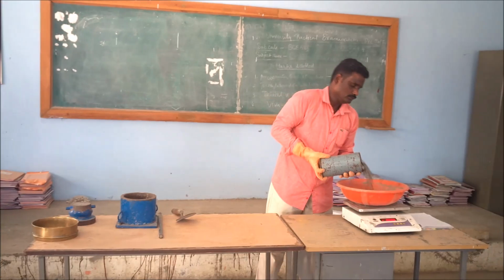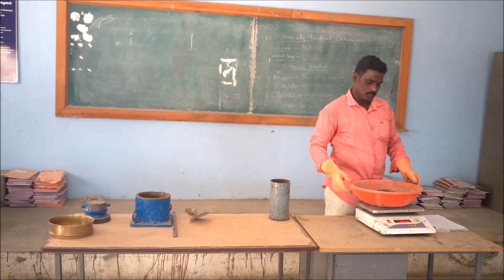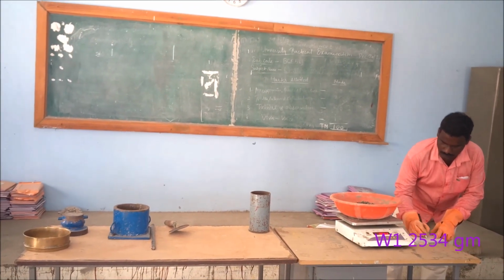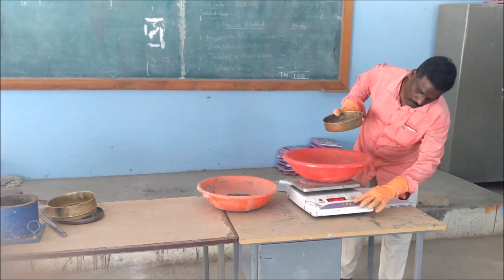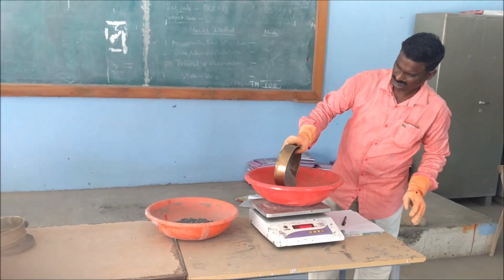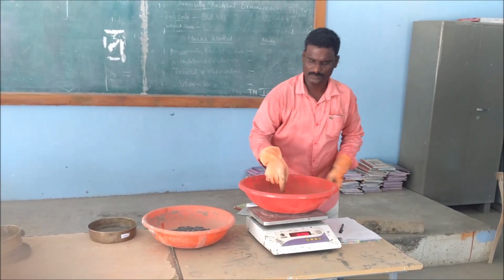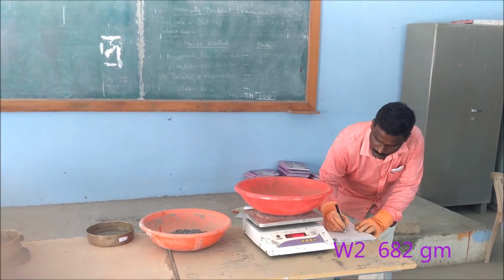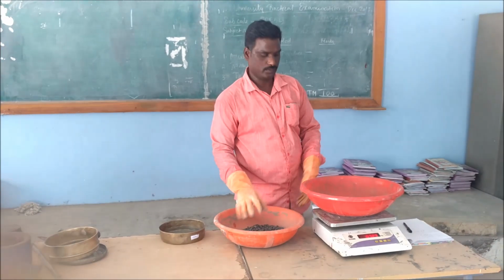Aggregate Crushing Value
Creative Head : A. Mohan
                             K. Venkat Raman

Project Assistant : A.John Kennedy
                                  S. Rajkumar
                                  L.Kumaresan

Technical Support:  P. Sadhan
                                  V. Vignesh Kumar